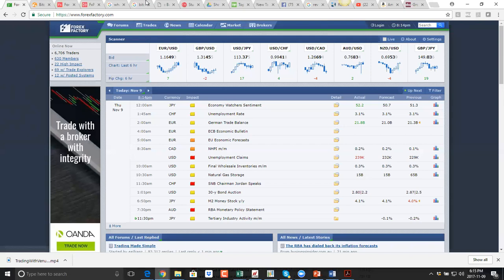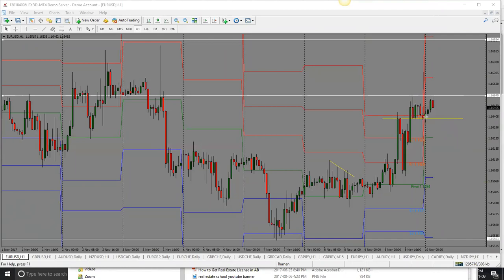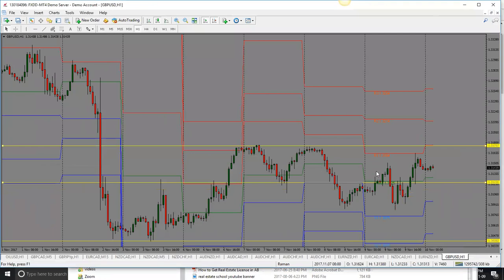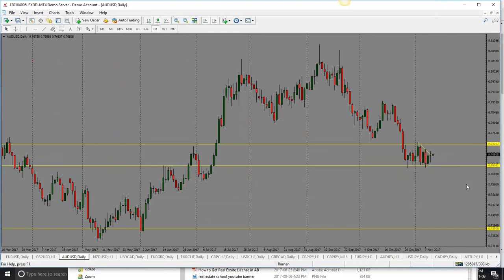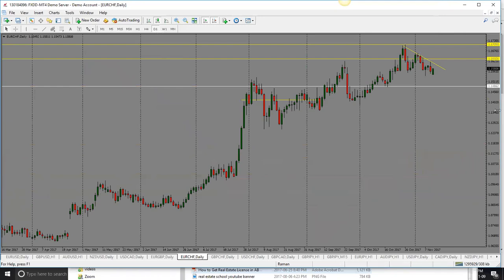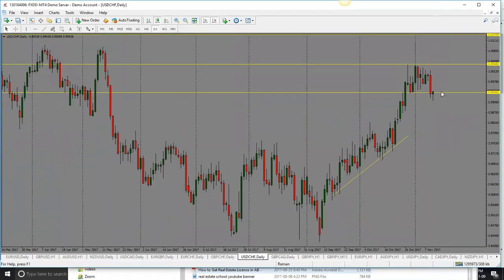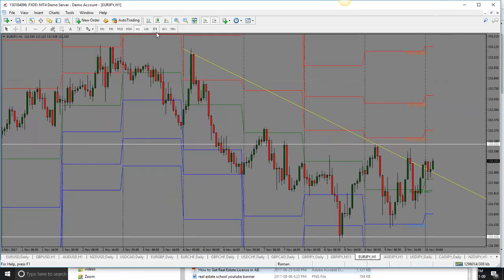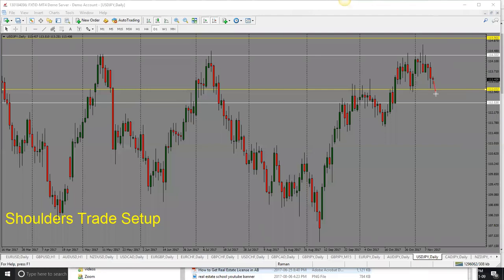Forex Market Analysis for November 10 2017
Daily Forex Market Analysis and Forecast for November 10 2017. In this video, we go over the forex market analysis to prepare for the trading day. We review the economic calendar, the fundamentals and then get into the forex technical analysis and review the charts to see what level to trade from tomorrow.